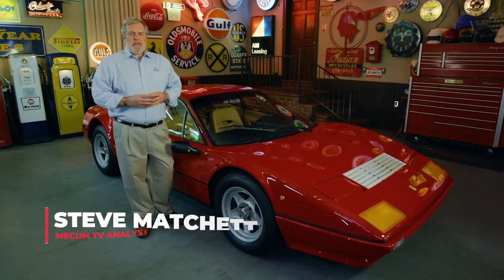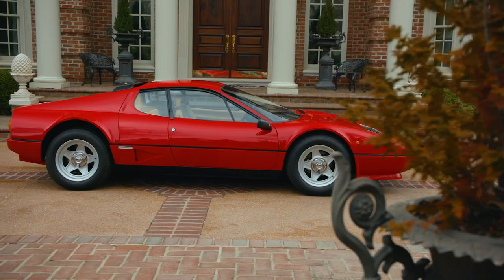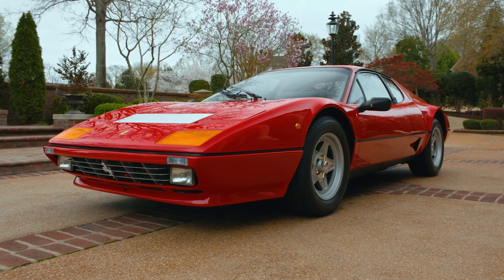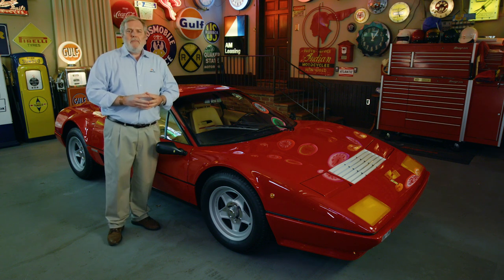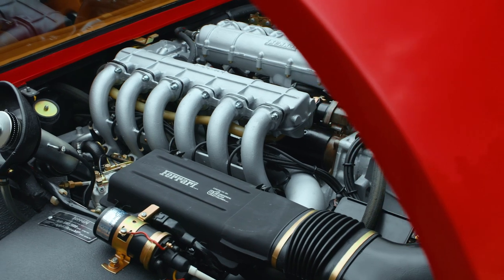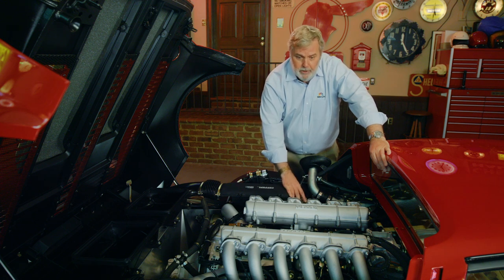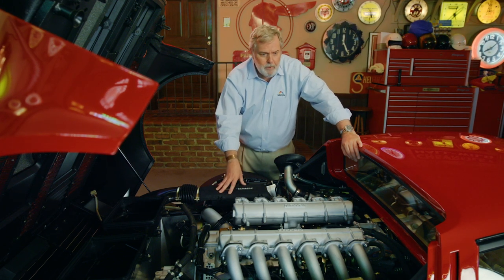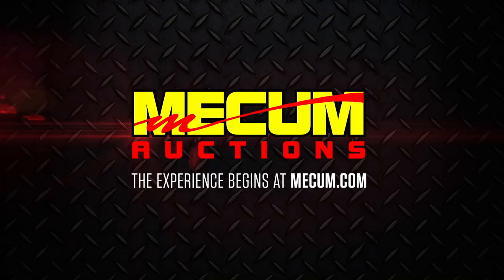1984 Ferrari 512 BBi // From The Collection of Dr. Vance Shappley // Mecum Indy 2020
This 8,000-mile, two-owner 1984 Ferrari 512 BBi features a powerful 4.9L 12-cylinder engine mated to a 5-speed manual transmission.

It looks lovely in its Rosso Corsa exterior with 5-spoke alloy wheels, a racy shape from a bygone era. The interior features tan Daytona seats with red inserts, bright red carpets and a do-it-yourself gated shifter.

Freshened by Bobileff Motorcar Company, the 512 BBi received both 2019 FCA Platinum and FCA Best 1984 and later, V-12 awards, plus it was documented by Marcel Massini, lending provenance to this machine.

Click the link to view the full listing for this eye-catching part of the automotive royalty at Ferrari: